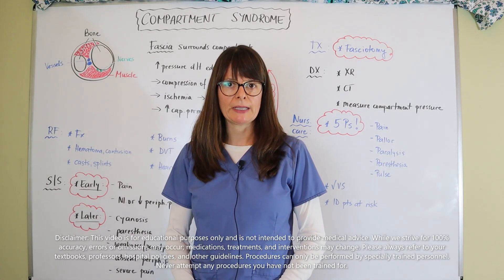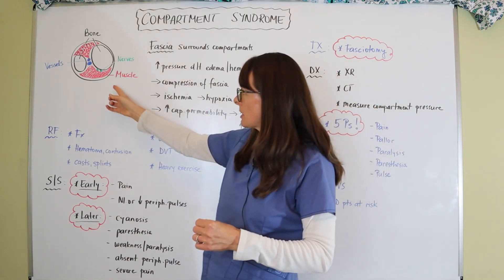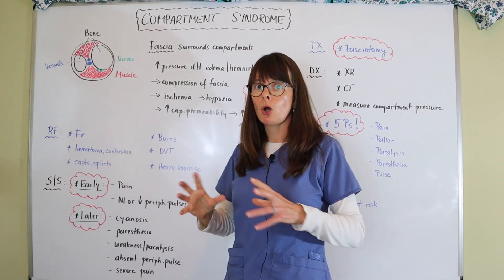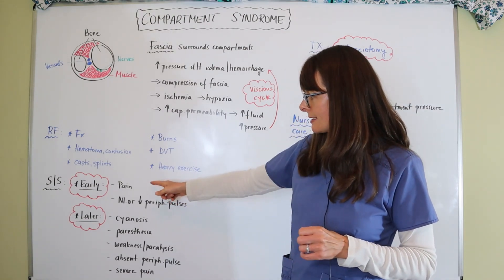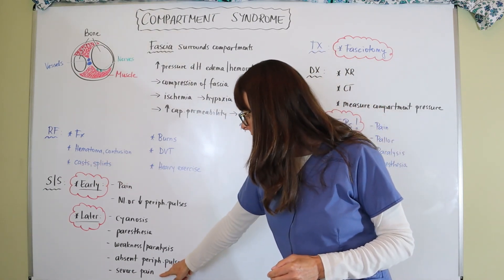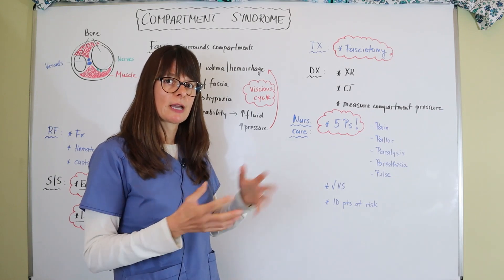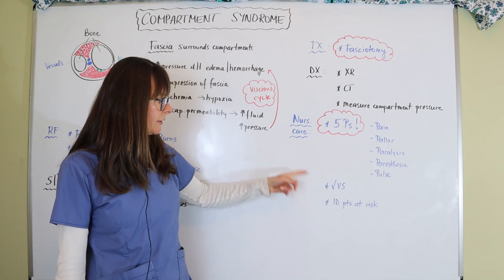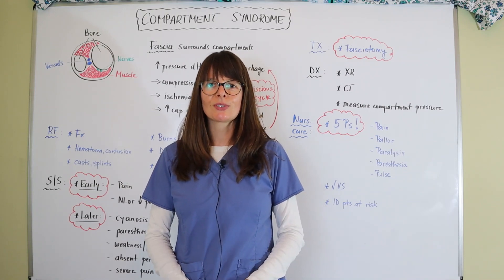Compartment Syndrome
This video explains the pathophysiology, signs and symptoms, diagnostic tests, treatment and nursing care of compartment syndrome.